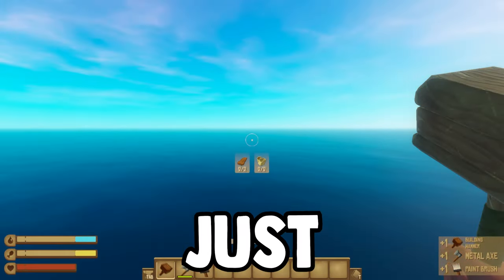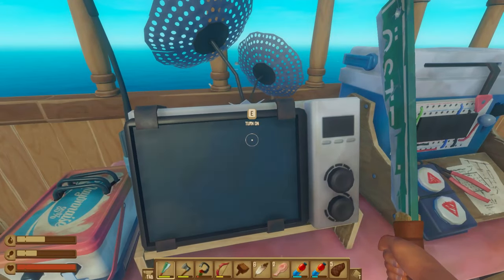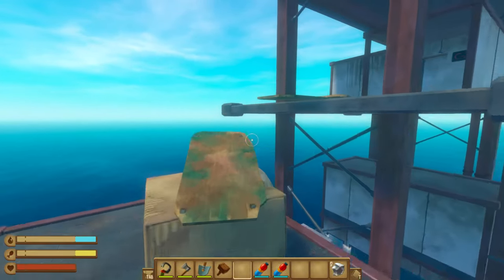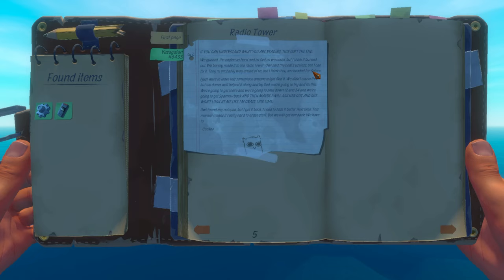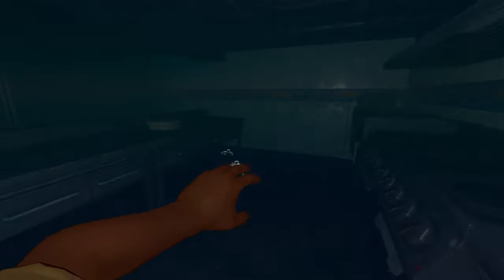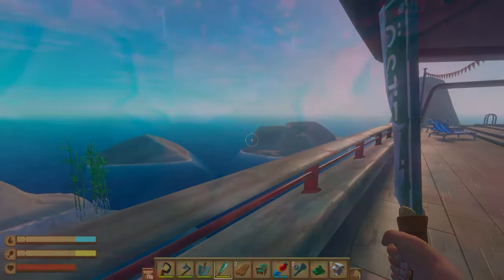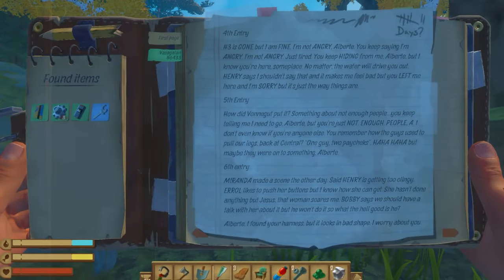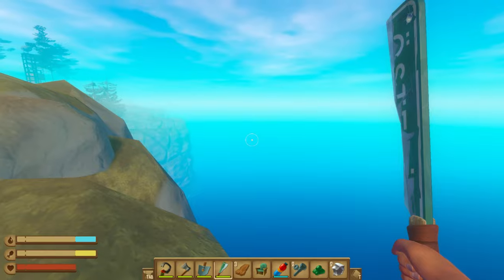The Raft Survival Storyline - Chapter 1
The Raft storyline, first added in 2019 has transformed the raft playerbase and how the game is approached. Today's video covers the first chapter! What do you think happened to these people? If you want part 2 (chapter 2), then gimme a like. wooo

⌑ Midnight Zenith - Luwaks
⌑ I Have a Plan, Mr Norton - Arthur Benson
⌑ Follow Every Move - Radio Night
⌑ On the Rooftop - Radio Night
⌑ Let's Bounce - Jules Gaia

If you read this all you're a legend :)

Today I Play Raft Survival, I (Rye Games) have studied the Updates, lore, secrets & more and have compiled all of them from Chapter 1 of Raft Survival and they're all in chronological order in this video. The Raft Survival Storyline has many secrets, and today uncovers just a few. Chapter 2 has not been included in this video of the story, but a later video may cover it. Chapter 3 of Raft Survival also is not included as it has not yet been released and the release date is still private.